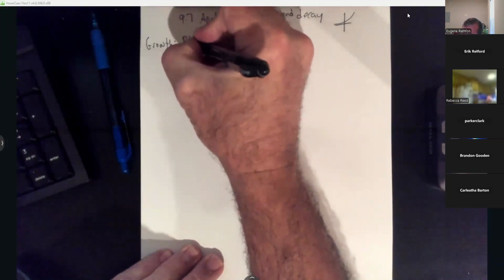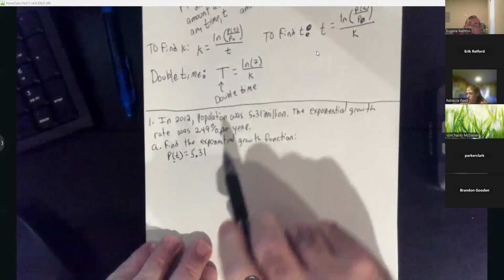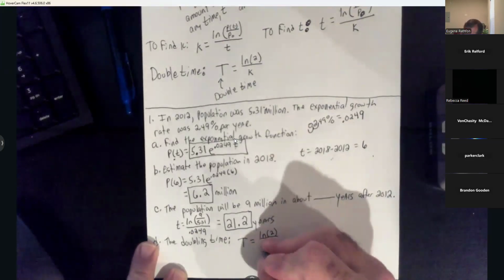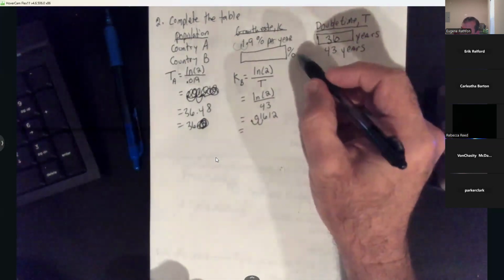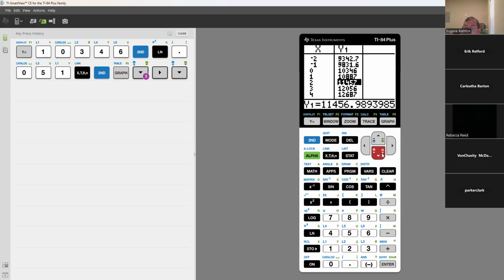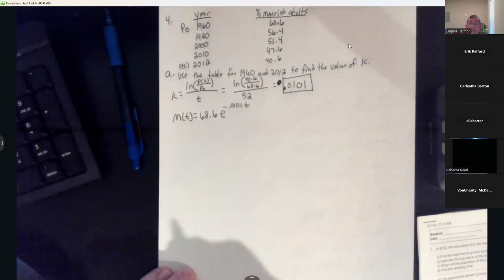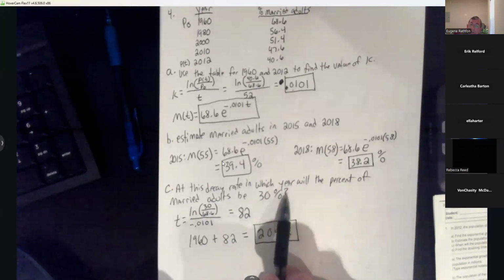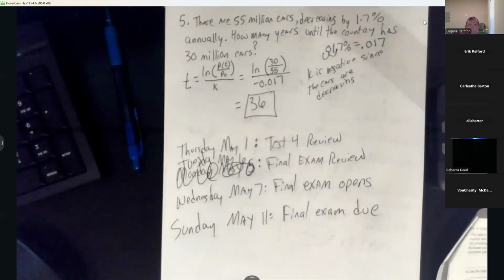college algebra m016 spring 2025 section 9 7